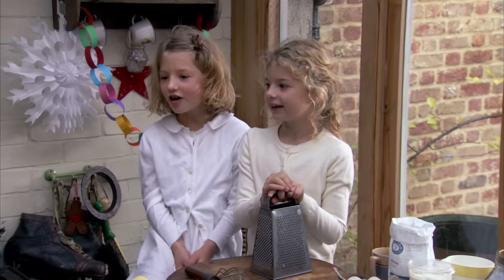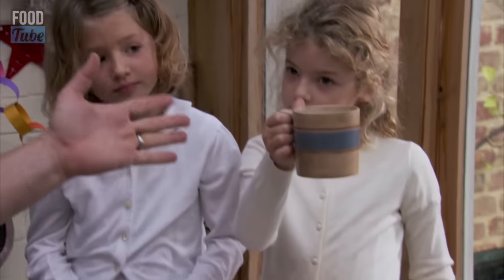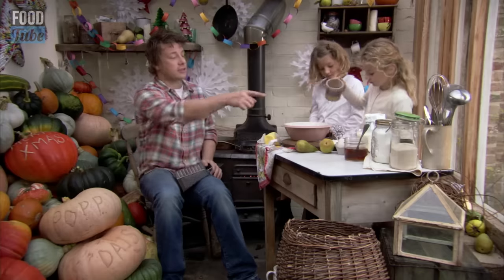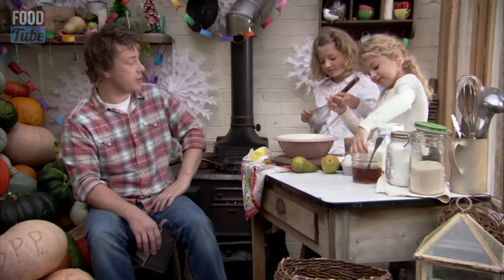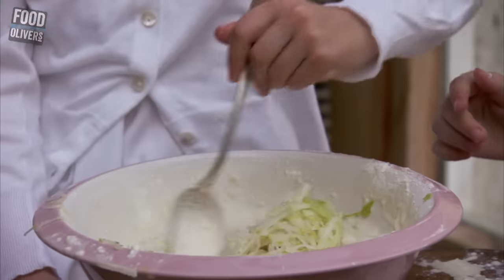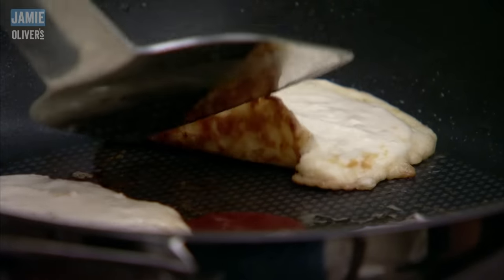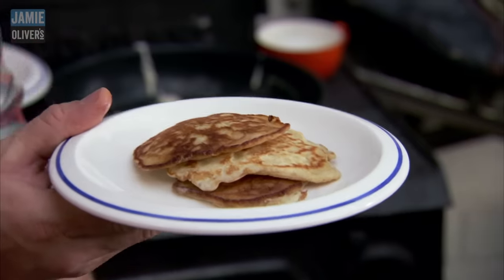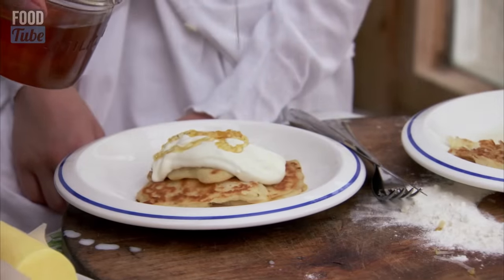How To Make One Cup Pancakes | Jamie Oliver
Jamie shows you the simplest pancake recipe ever: 1 Cup of self-raising flour, 1 cup of Milk & 1 egg. Easy. But in case he needs some help he's joined by two of his daughters , Poppy and Daisy. More Pancake recipes

This was first shown as part of Jamie's Family Christmas special in 2009 on Channel 4 (UK).

All the food made in this video was shared out and eaten among the very lucky crew. Nothing goes to waste.

x